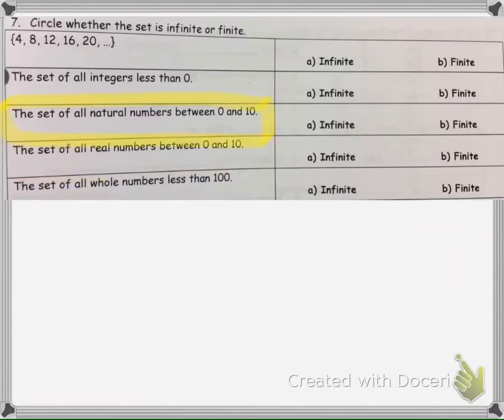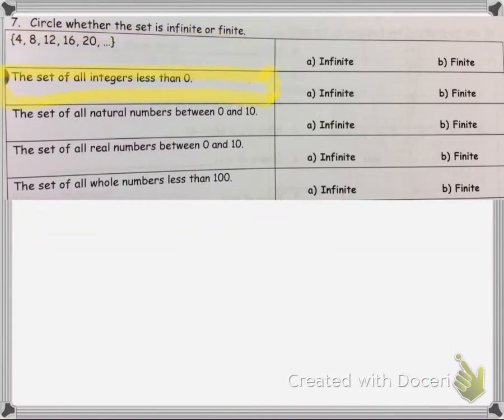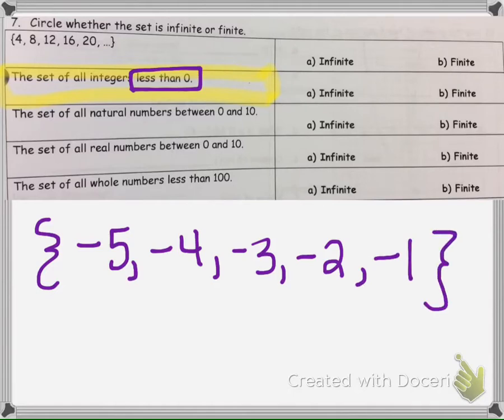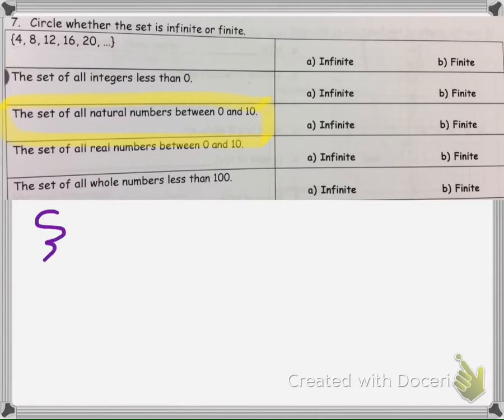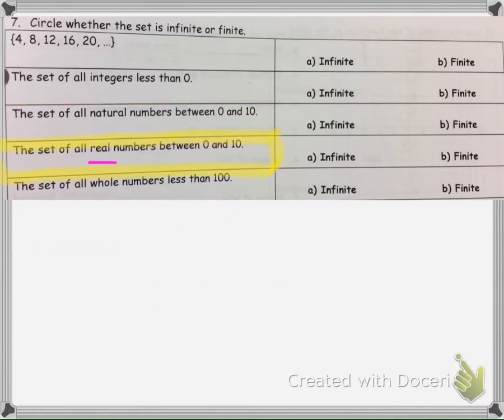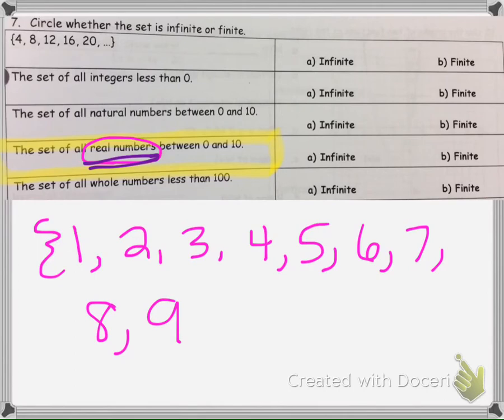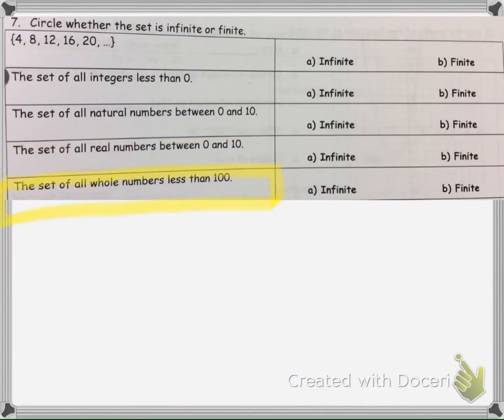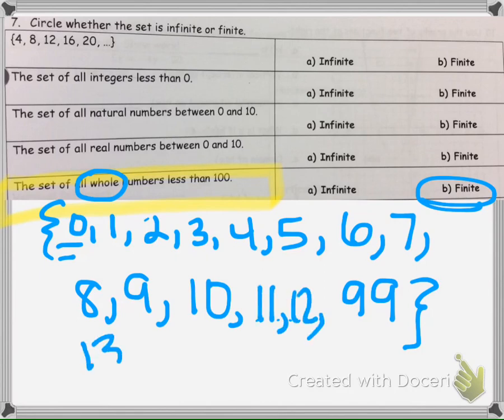MCC Module 6 Review #7